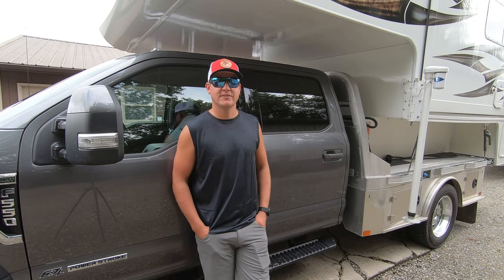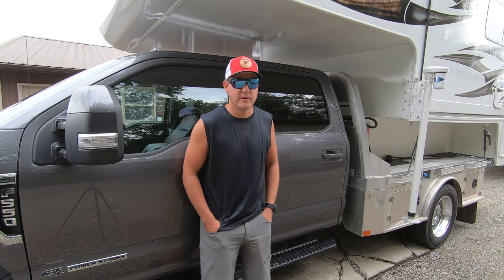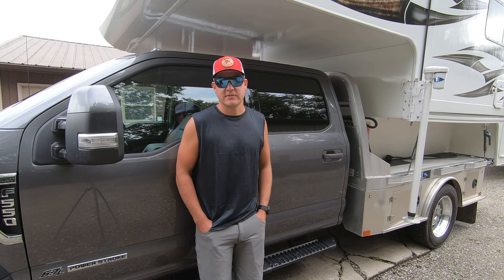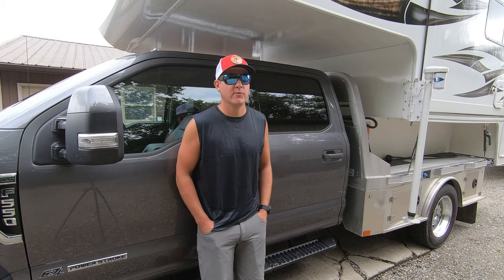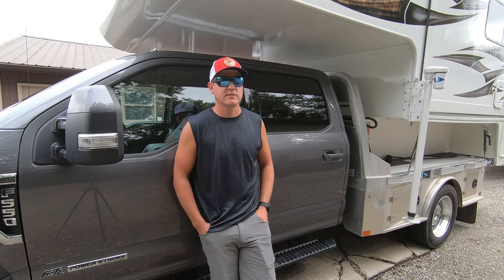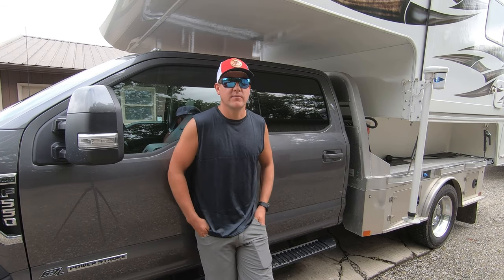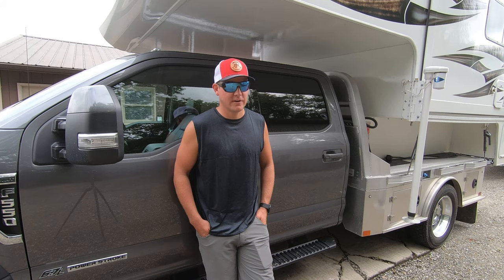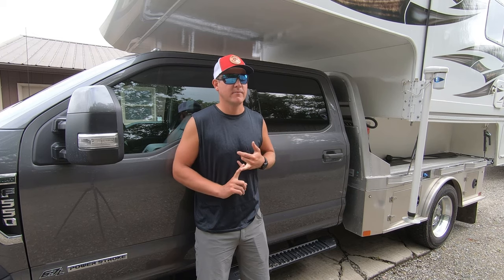Ultimate Truck for the Ultimate Truck Camper Set Up! F550 vs F450 vs F350 Payload Discussion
We finally have our F-550 ready to go with our truck camper and boat. Also a ramble session on how we got to this point. Below are links to everything that we had to use to make everything work. I encourage everyone to do their own research and make sure all your equipment is within it's capable ratings.

7 Way Trailer Plug Splitter: